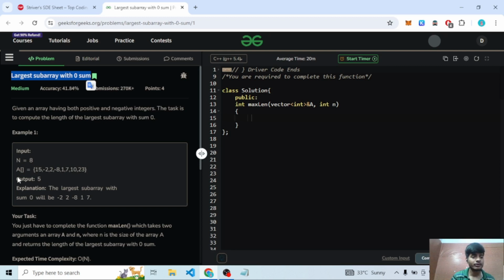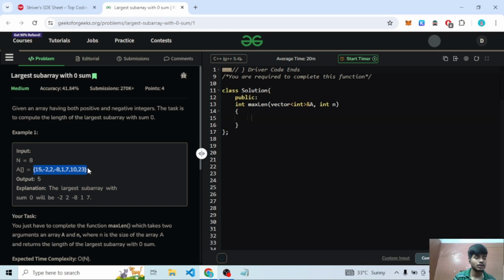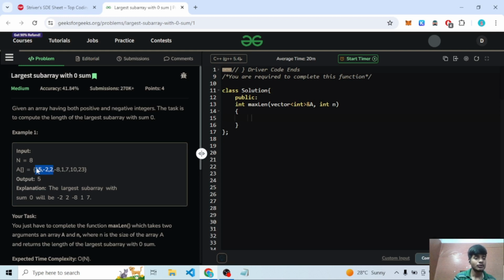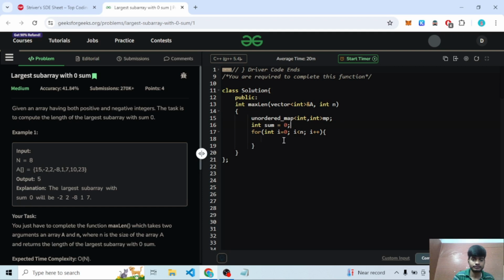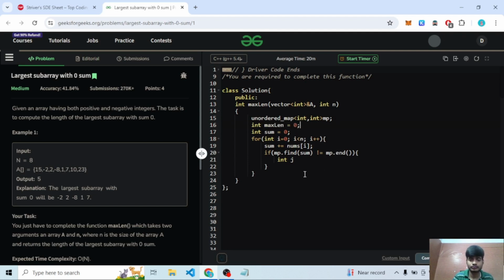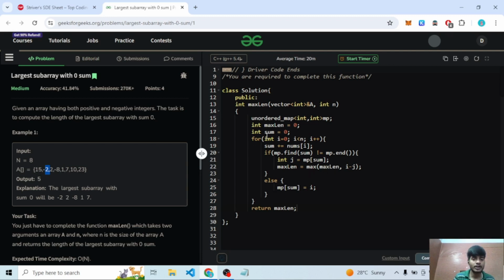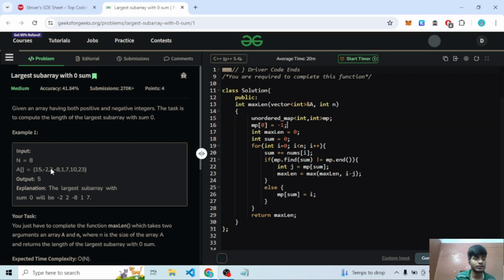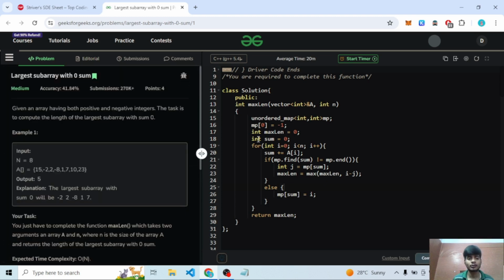Largest subarray with 0 sum || Using map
In this video we are solving the problem Largest subarray with 0 sum . Before watching this video please try this problem by yourself.